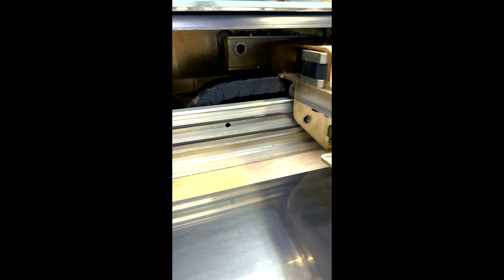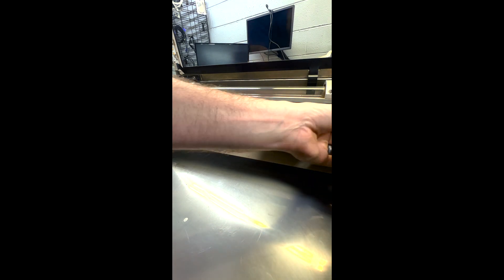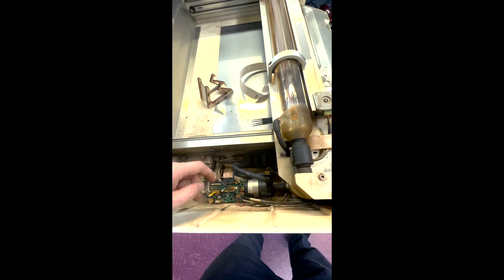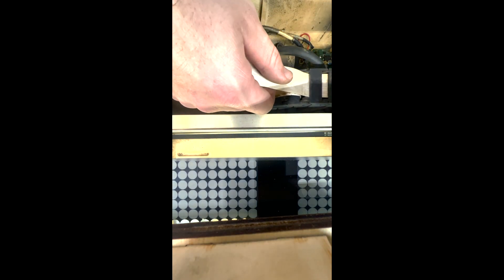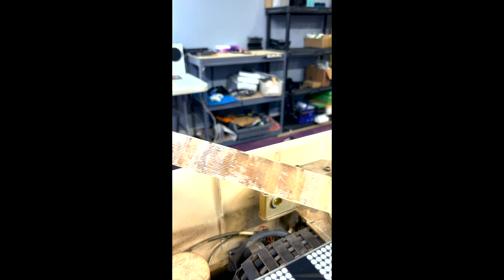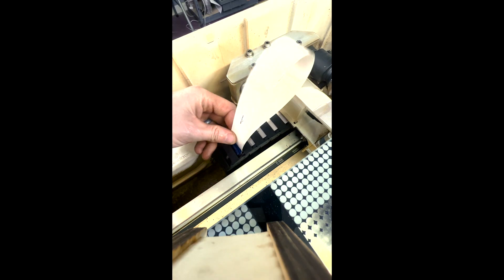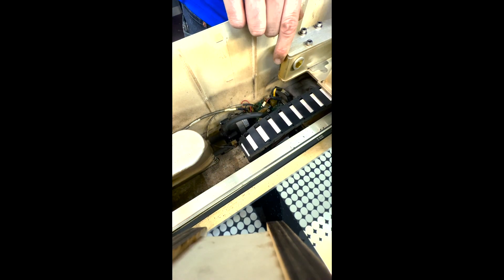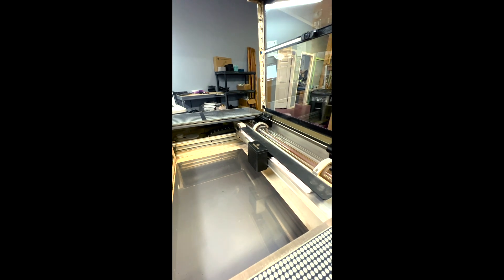Glowforge laser head ribbon cable replacement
In this video I showed the steps to replacing the white ribbon cable.  They tend to wear either in the guide chain or mostly where it rubs the textured guide about it.  The manufacture does not sell this cable and instead wants to send it in for a refurbished unit for a decent amount of money considering this is a serviceable part.
  There are other ways of removing and installing the cable.  I have used several different ways of doing it.  The reason I did it this way is slow and steady, most of the time I will just cut the end off the cable.  You can also pull the cable through the middle of the chain track tape the new cable to it and pull it though both ways.  What ever you are most comfortable with is the way to do it.